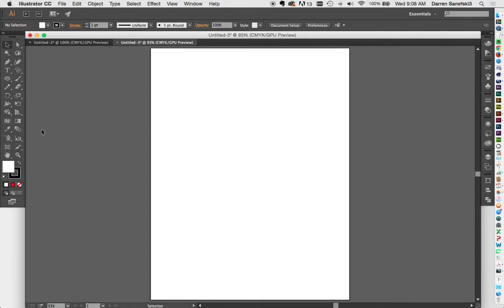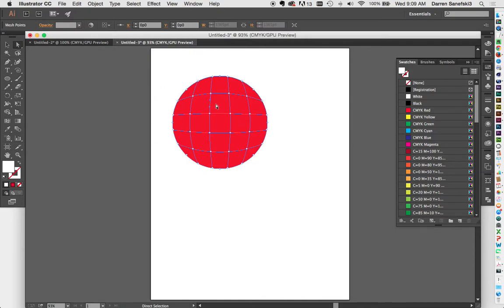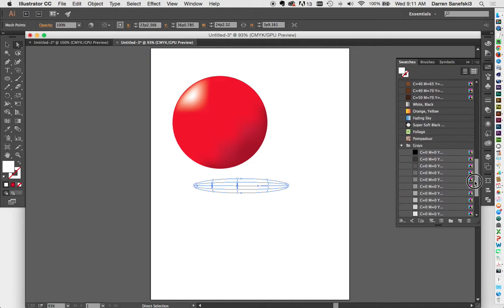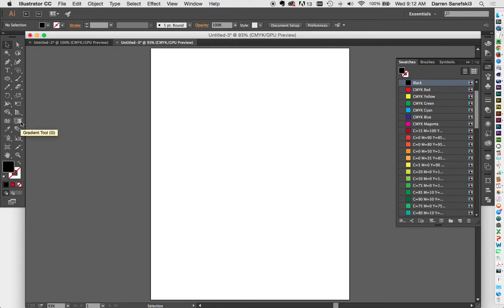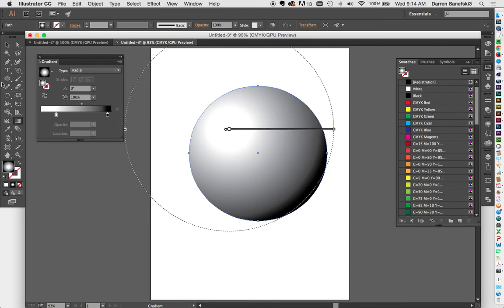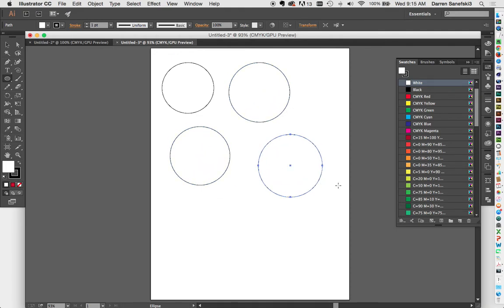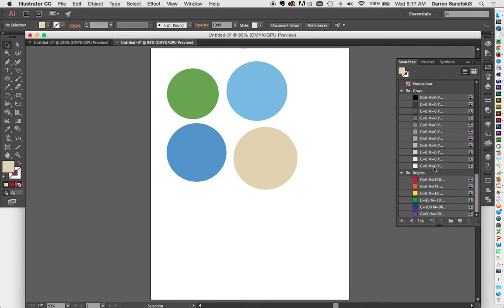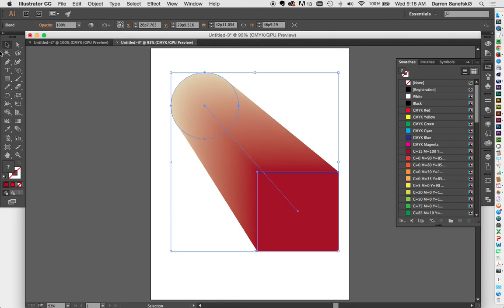Lesson 16 Color Tools Adobe Illustrator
How to use various color tools in Adobe Illustrator CC 2015